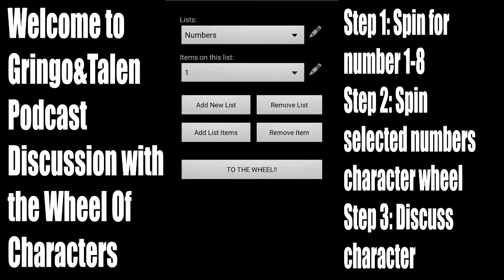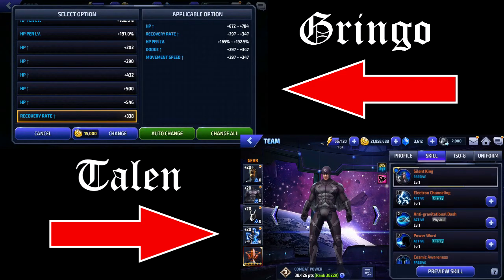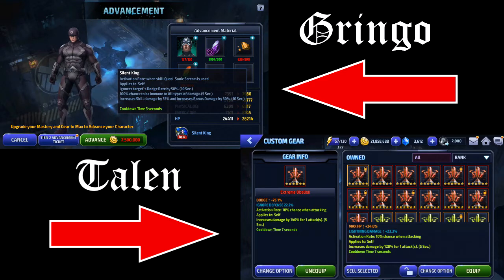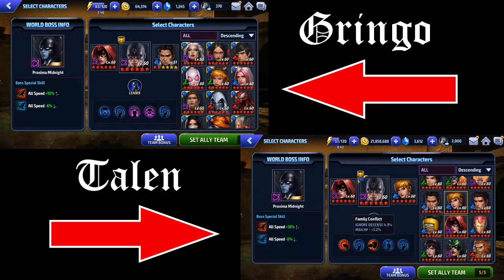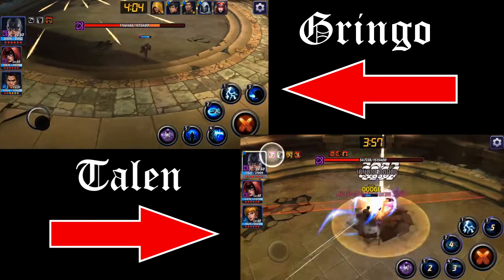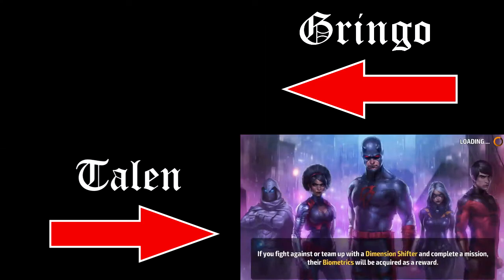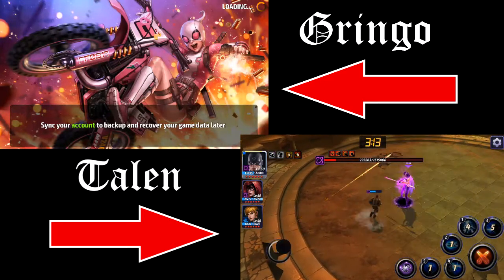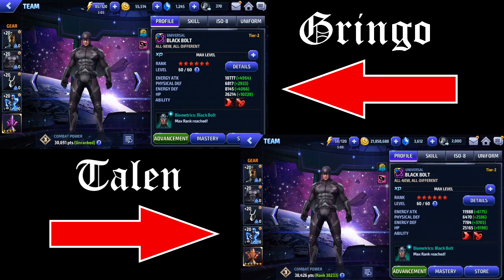Video Podcast Random Character Select "Black Bolt" (Marvel Future Fight)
The sixth podcast featuring Black Bolt.